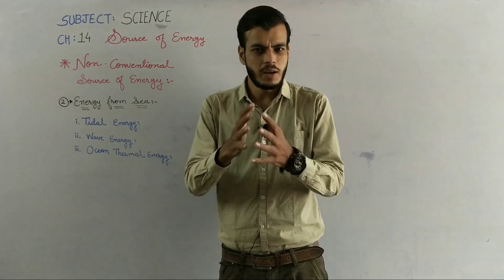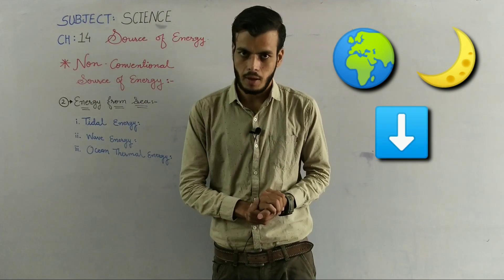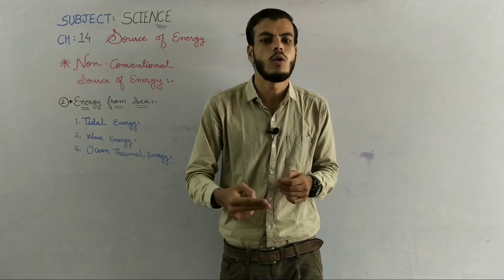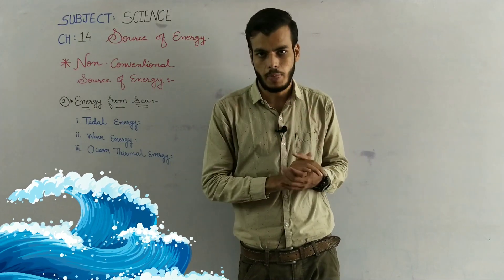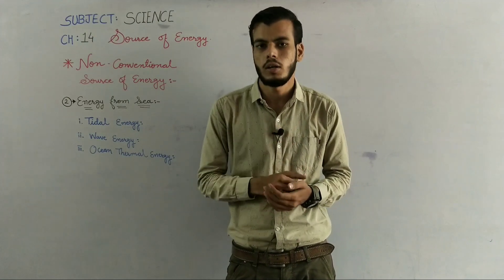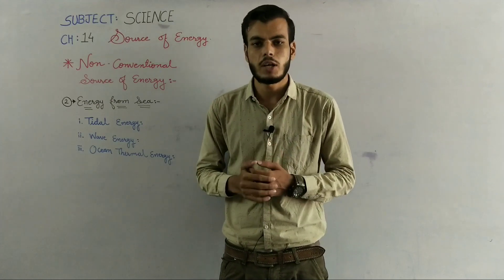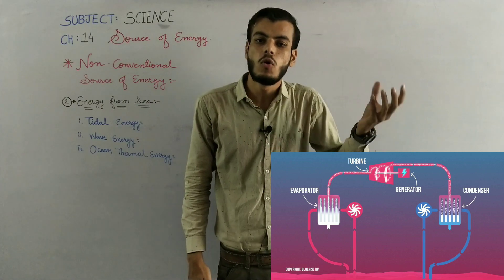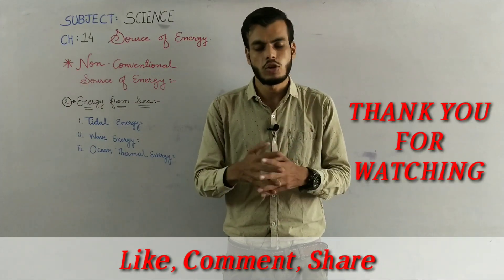ENERGY FROM OCEAN ll CHAPTER 14 ll SOURCE OF ENERGY ll 10TH ll NCERT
This video is made by i-Tutor educational channel to help standard 10th students. This video is a part of our Science series. In this video we try to explain about Energy from ocean, its types (tidal energy, wave energy, ocean thermal energy)